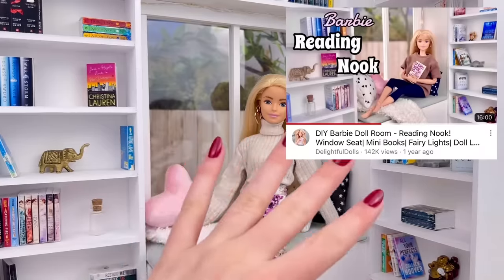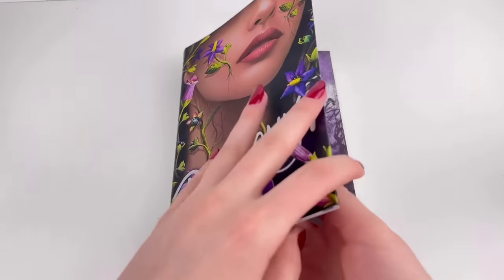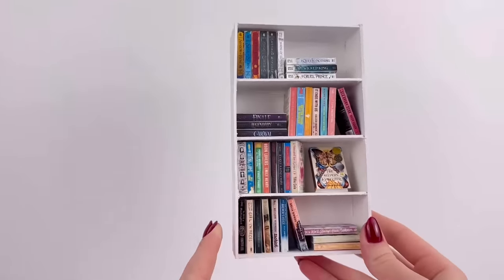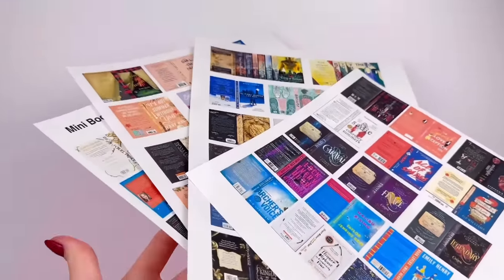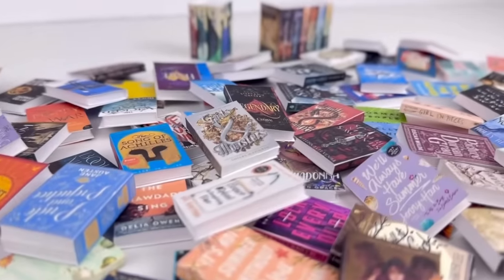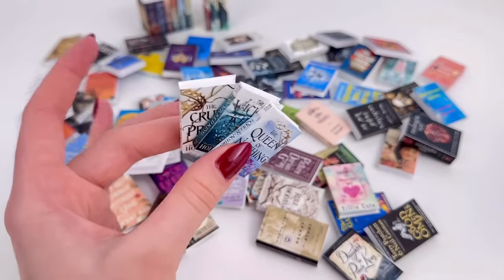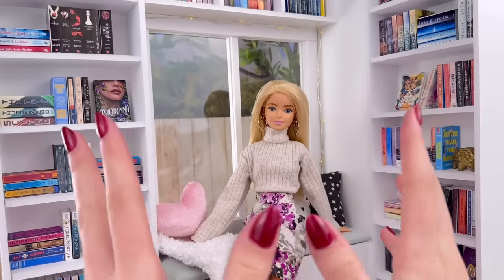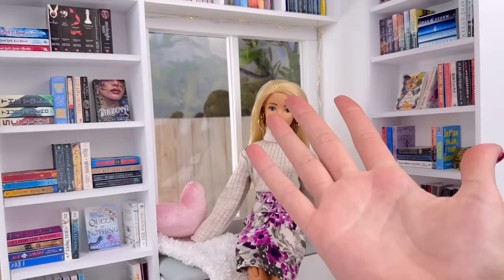Making 100+ Barbie Doll Books - Filling Up Emily's Bookshelves For Her Library - DIY Mini Books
MINI BOOKS FOR EMILY’s BOOK NOOK!
Emily has had her book nook for over a year now, but the shelves have been pretty bare, so today we are gonna fill them up with a BUNCH of mini books!

Want to become part of the ddsquad? (Aka the BEST doll community ever!)